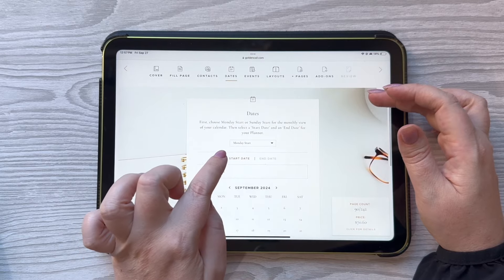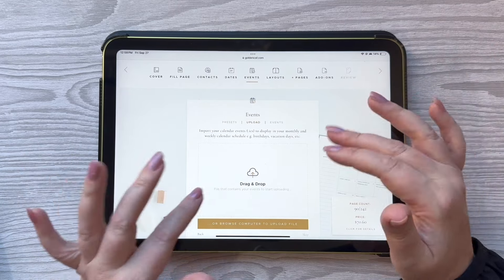GOLDEN COIL | Customize your Perfect Planner!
ABOUT ME: I'm that friend of yours who totally gets your planner + pen obsession. I am also a mom of 5, a sticker shop owner, labor & delivery nurse, and graphic designer/retired magazine editor. I currently live in Nevada with my cute kids, sweet golden doodle, and husband of 19 years!

LET’S CONNECT!
Sticker Shop

Use code: HANCANPLAN
AMERICAN TOMBOW:
HANCANPLAN
Unlimited use
HANCANPLAN
Unlimited use!

HANNAH15
Unlimited use
CULTIVATE WHAT MATTERS:
HANCANPLAN